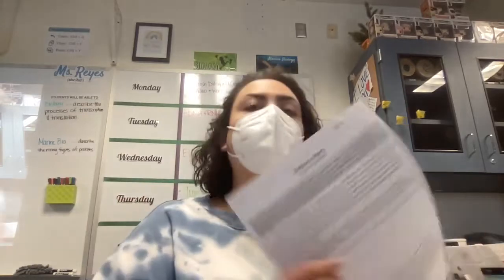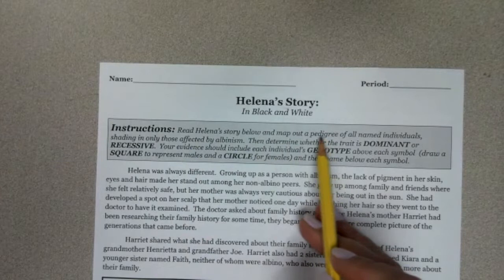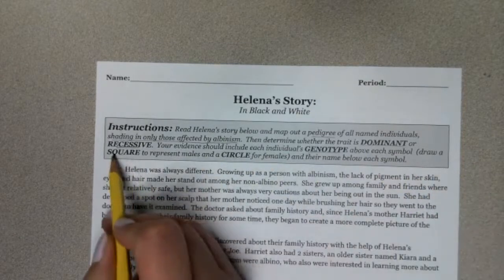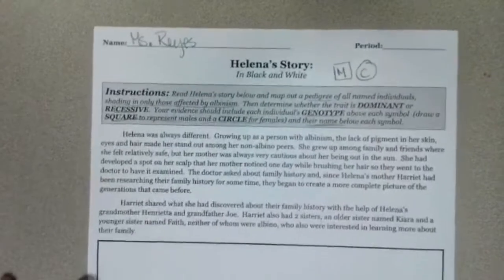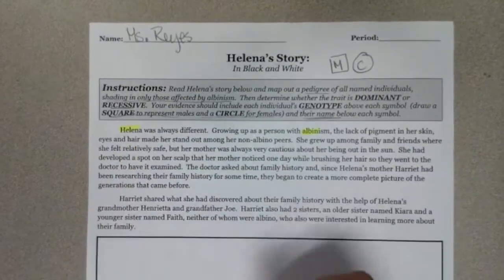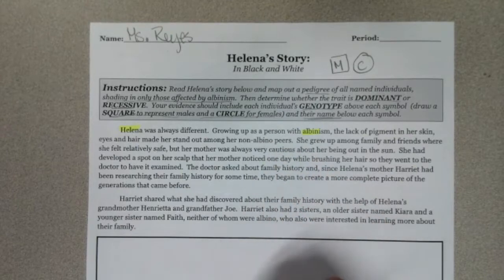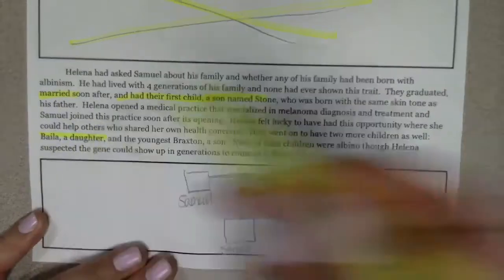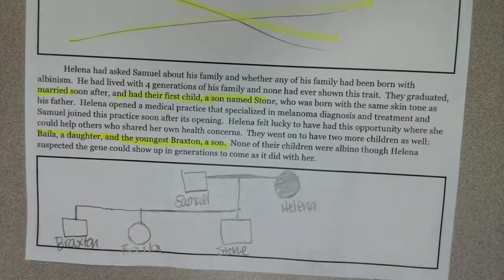Ms. Reyes Biology- Helena's Story: In Black and White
This video was originally made for Ms. Reyes' Spring 2022 Biology class.